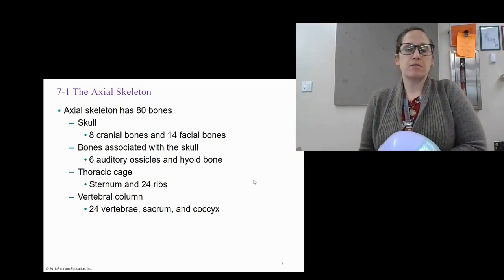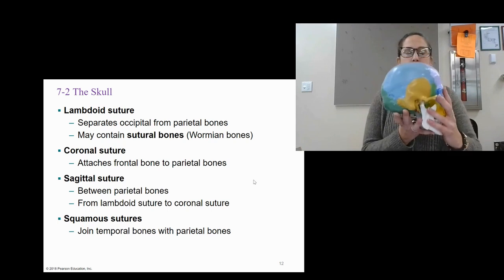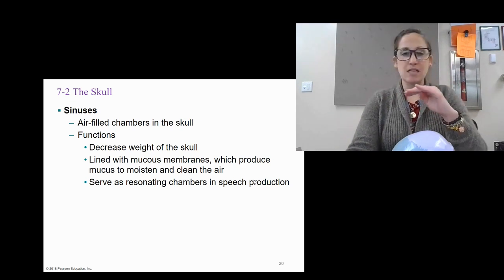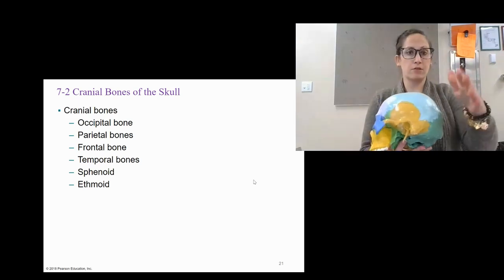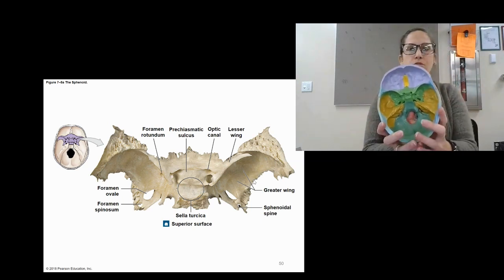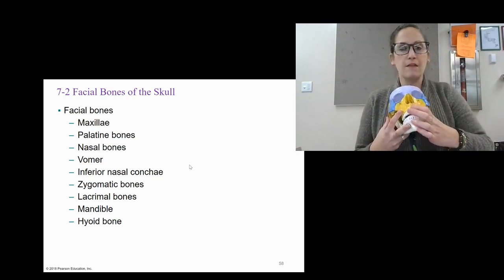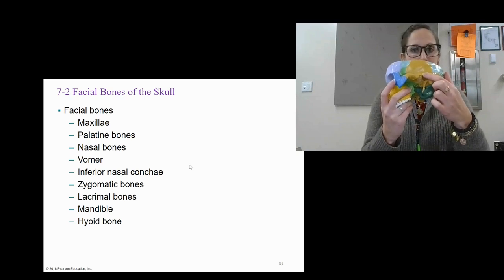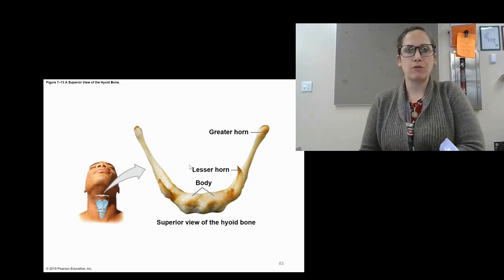A&P Ch. 7 Lecture 7.1